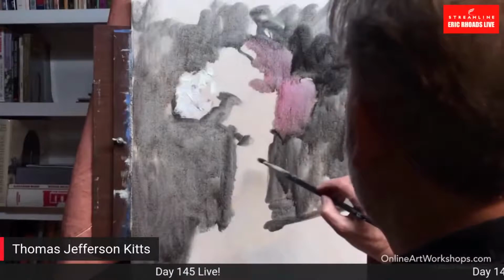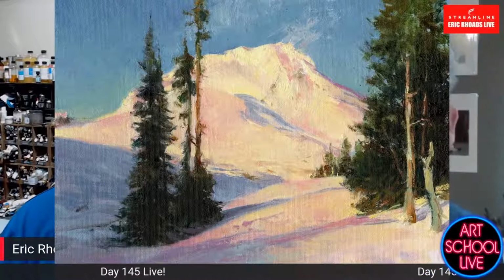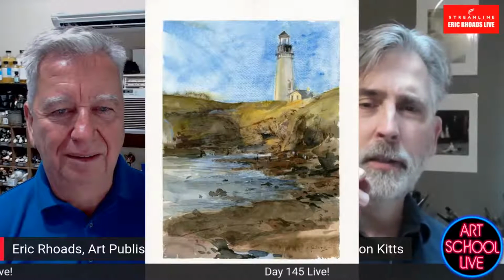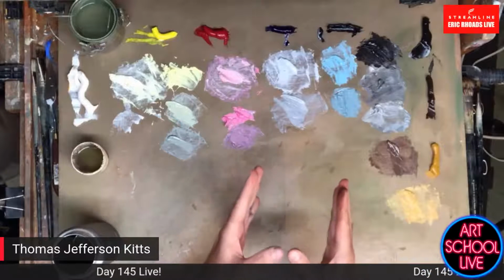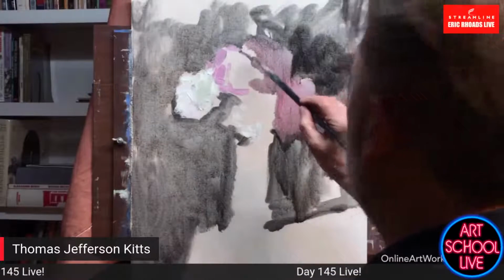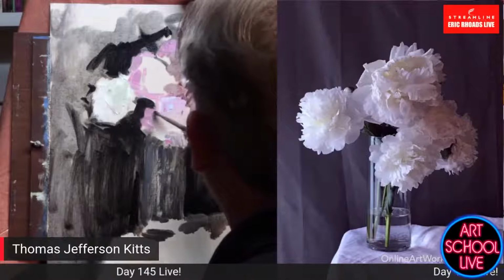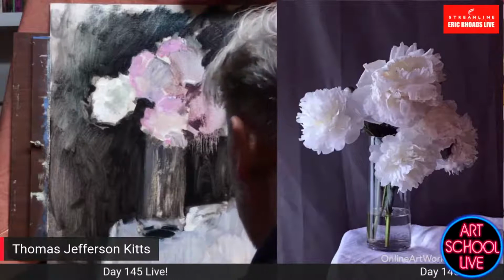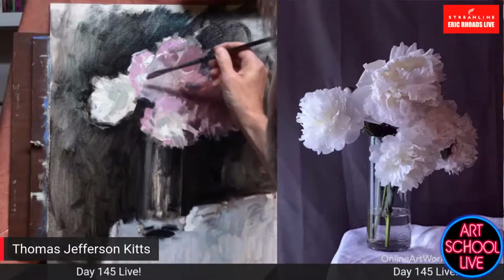How T.J. Kitts Approaches a Floral in Oil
Join art publisher @ericrhoads on artschoollive as he gives you free artinstruction with Thomas Jefferson Kitts!